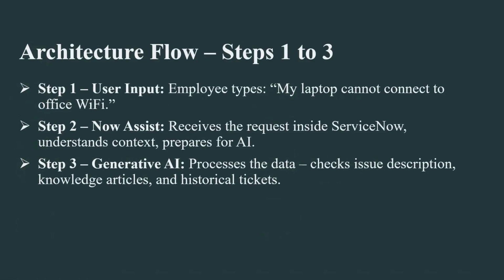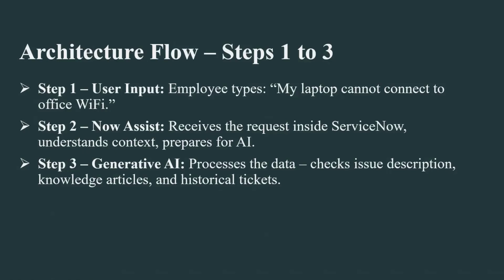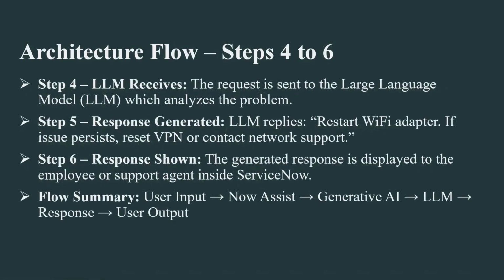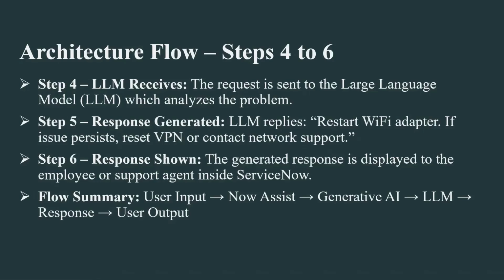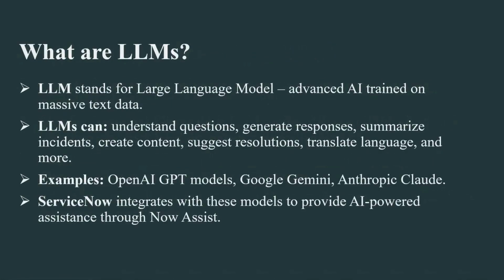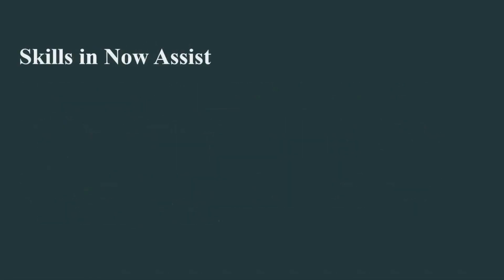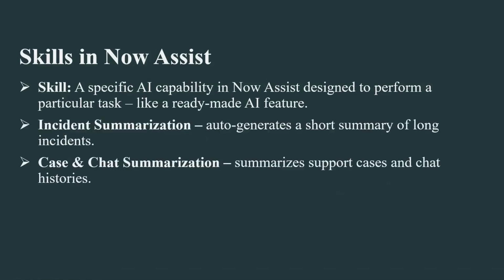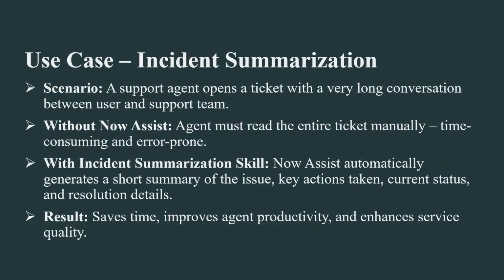ServiceNow Now Assist Fundamentals Explained | Architecture, LLMs & Skills | Generative AI Tutorial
Learn the fundamentals of ServiceNow Now Assist in this beginner-friendly tutorial. In this video, we explain the Now Assist architecture flow using a simple WiFi issue example, understand what Large Language Models (LLMs) are, explore the concept of Skills in Now Assist, and review some of the most commonly used built-in skills such as Incident Summarization, Knowledge Article Generation, and Virtual Agent Assistance. This video is perfect for anyone starting their journey with ServiceNow Generative AI and looking to understand how AI-powered assistance works within the ServiceNow platform.